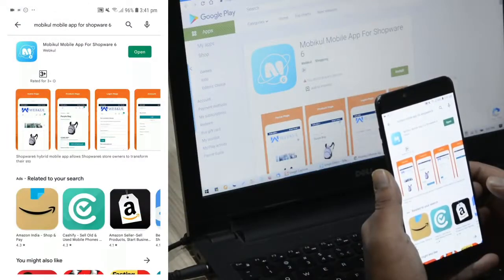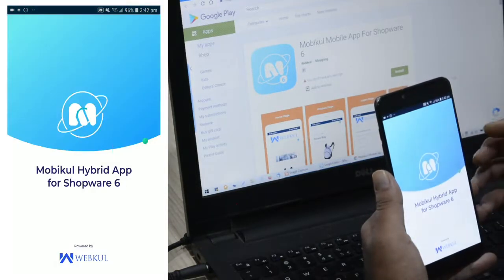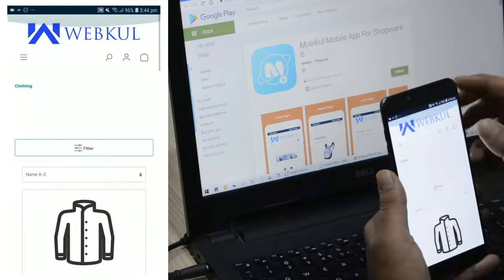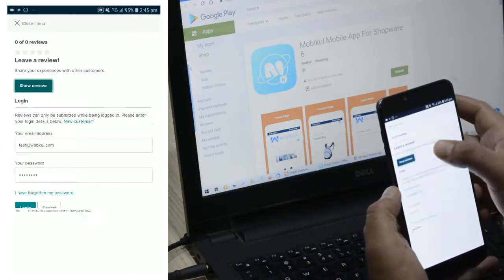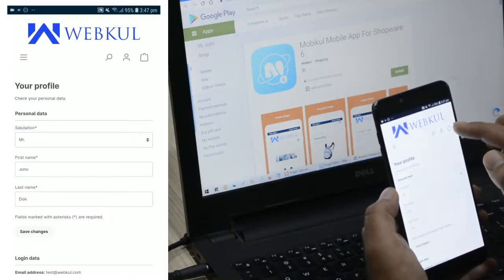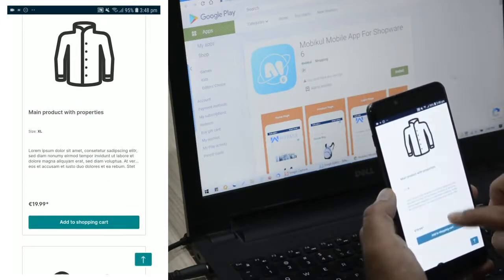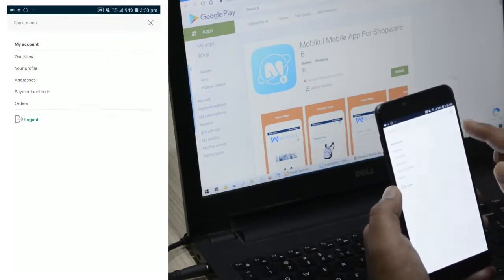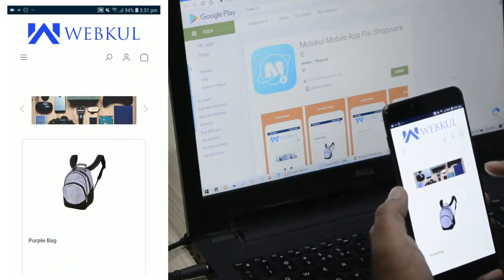Shopware 6 Hybrid Mobile App - Overview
Shopware 6 Hybrid Mobile App: Convert your Shopware store into a hybrid mobile app and deliver a combination of both native app and web app experience to your customers.

Shopware Hybrid Mobile App uses your existing website theme and can be downloaded from the Google Play Store and Apple App Store easily. All the Shopware storefront features and functionalities are available in the hybrid mobile app.

2. Raise a Ticket via our HelpDesk system